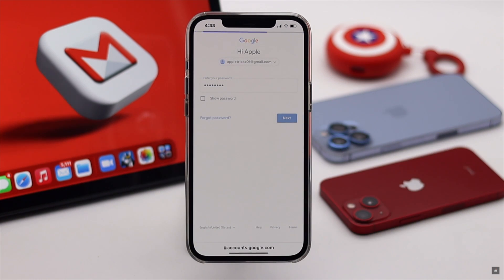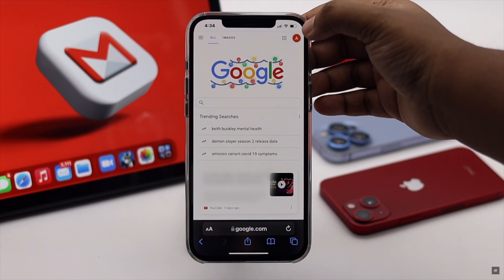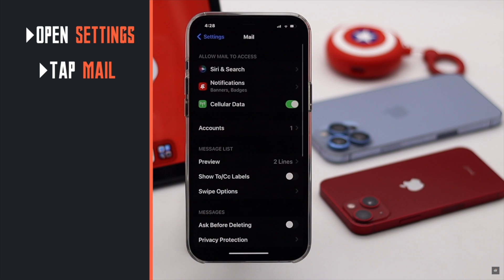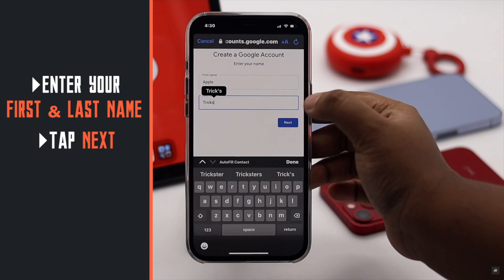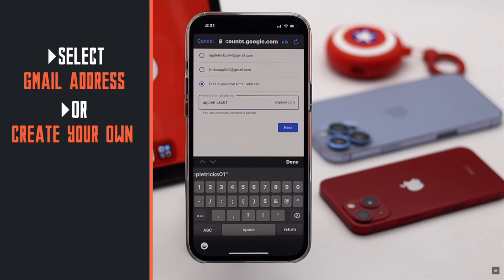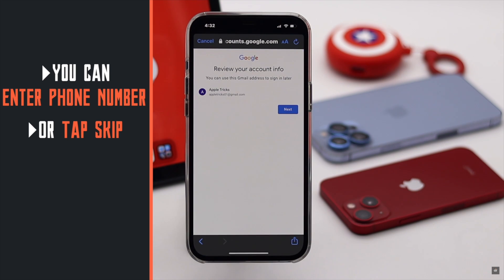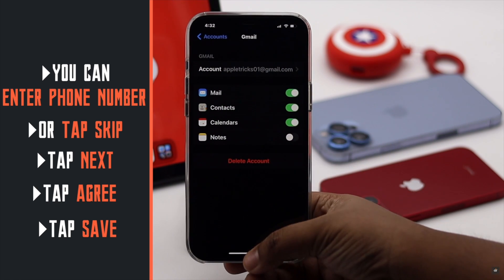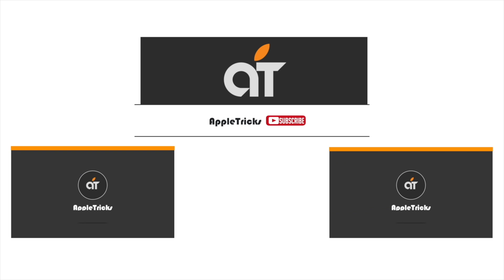Create a New Gmail / Google Account on iPhone (2022)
Do you want to create a new Gmail or Google email account from your iPhone? In this video we will show you the step by step Process to CreateGmailAccount from iPhone.